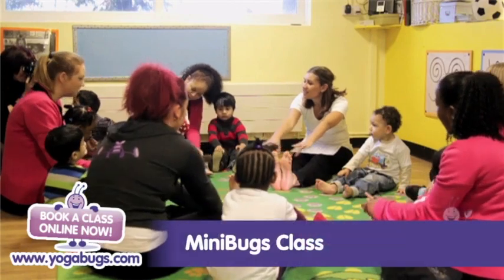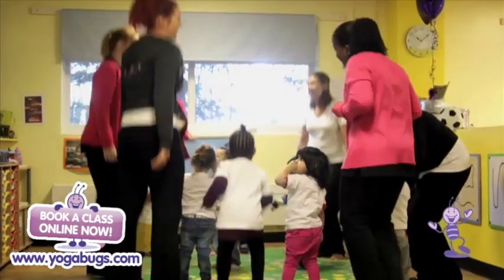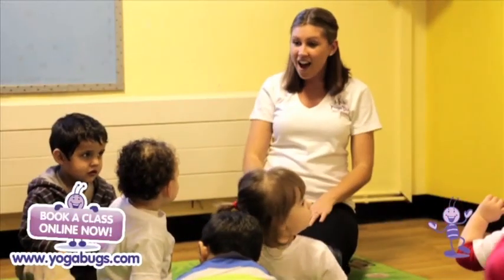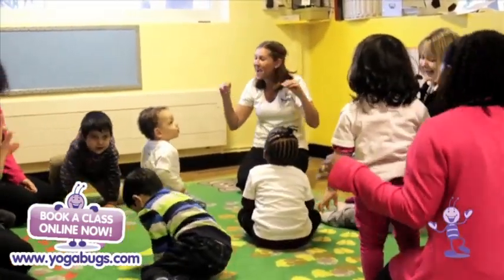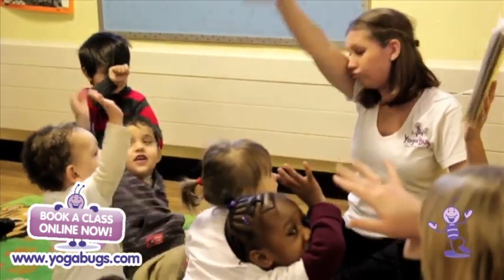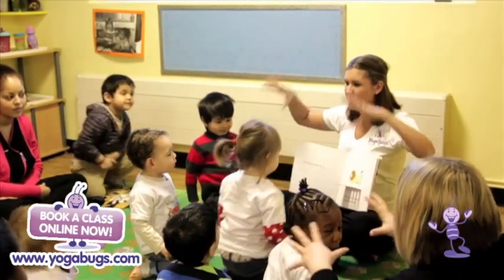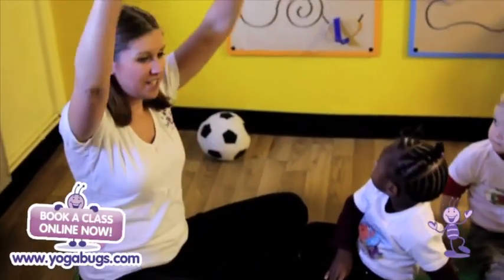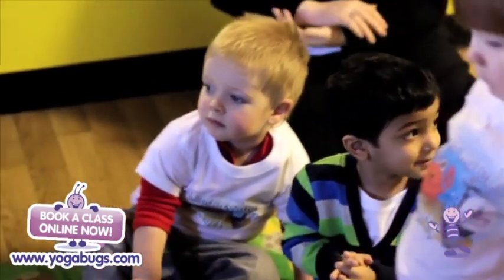YogaBugs | Watch a MiniBugs Class in Action | Kids Yoga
Welcome to a YogaBugs MiniBugs class! See what fun and adventures children have in an example of a MiniBugs session!

MiniBugs introduces movement inspired by yoga and combines exciting journeys that enable children to develop and strengthen their muscles. Classes encourage balance and coordination and improve social skills, which all support and enhance children’s ability to grow and develop in the best possible way.